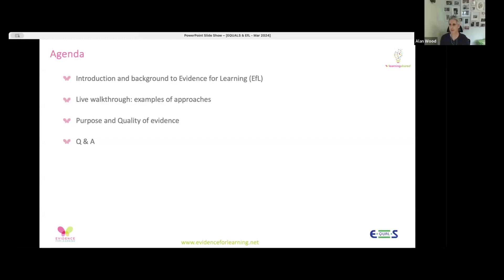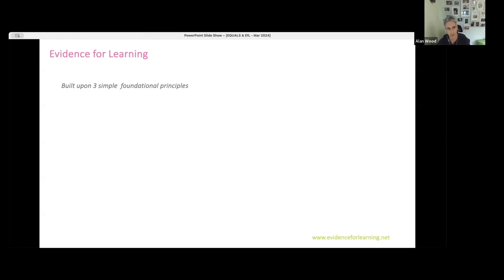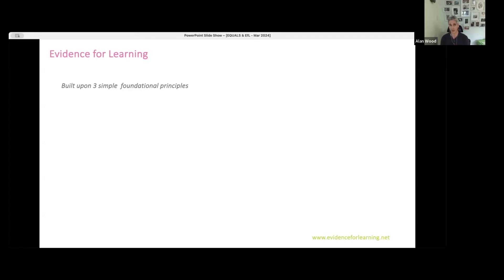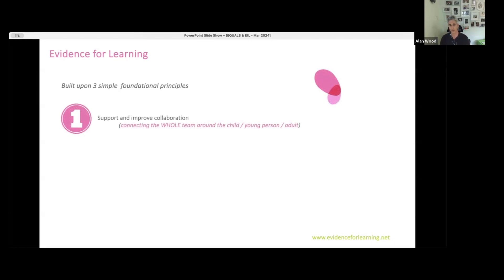EQUALS & EfL: Webinar on using EfL to support use of EQUALS materials including MAPP - Mar 2024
This is a recording of an online webinar run for EQUALS that looked at how schools are using Evidence for Learning to support their use of EQUALS materials and MAPP in developing their curriculum and assessment approach for learners with SEND. It particularly draws on the experiences of Sunningdale School in Sunderland and Dee Banks School in Cheshire.